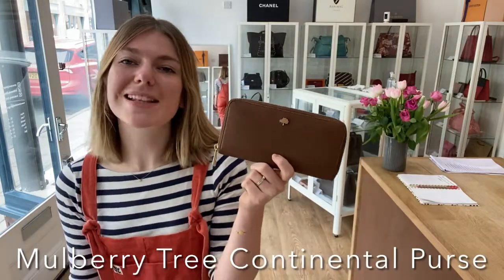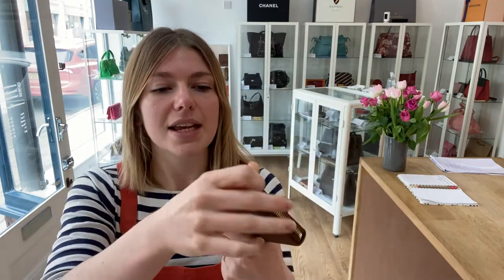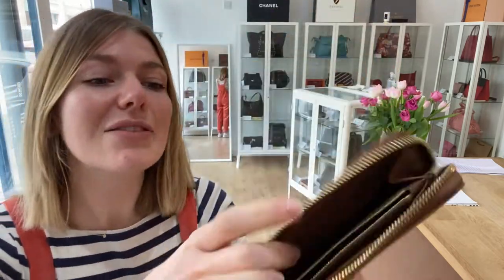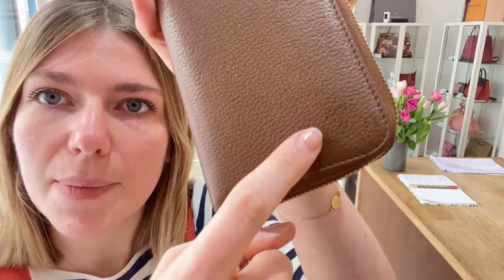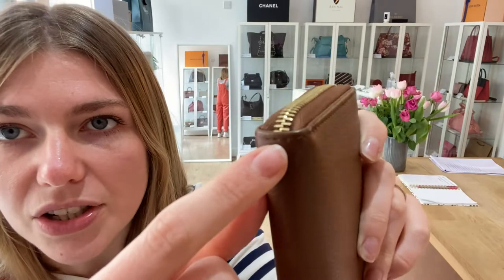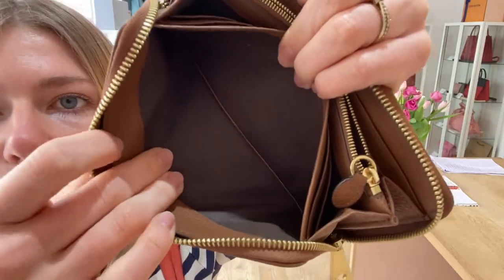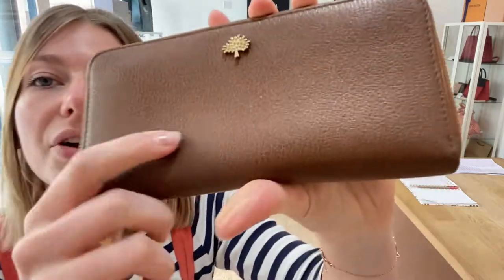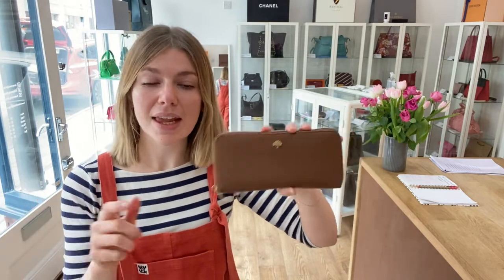Mulberry Tree Continental Purse Review